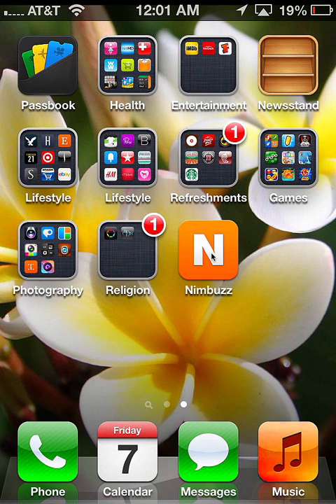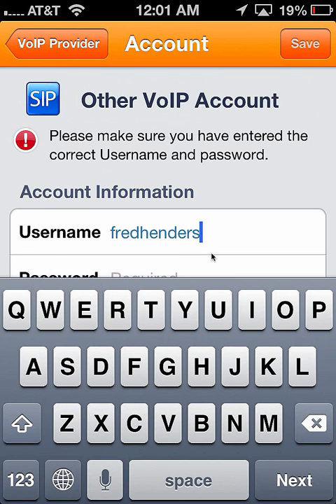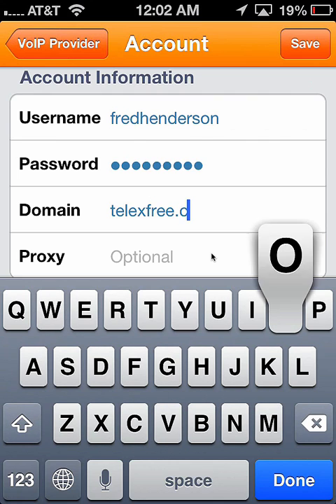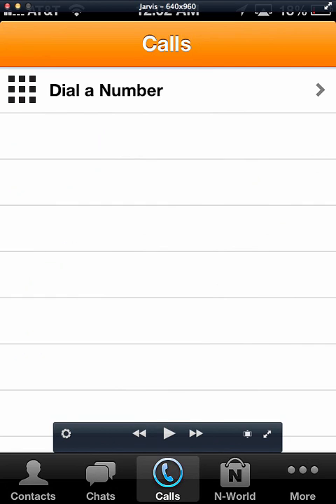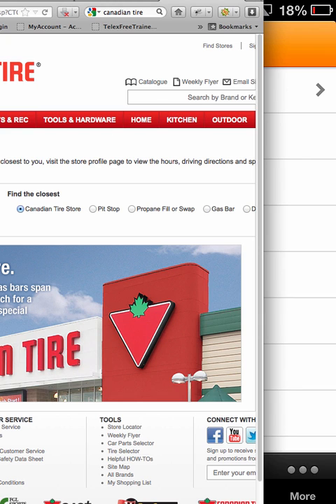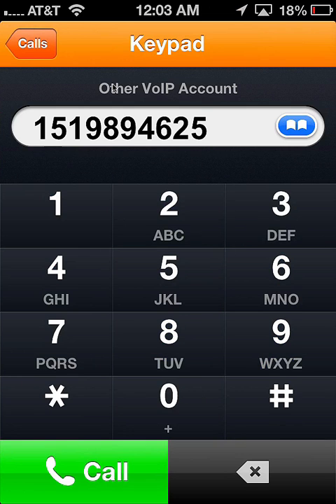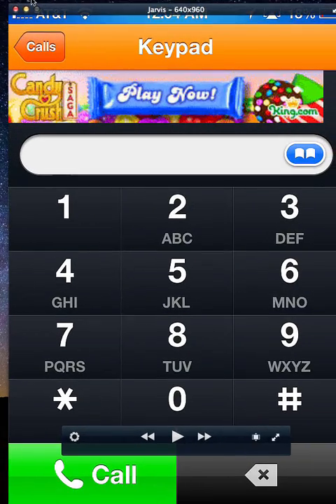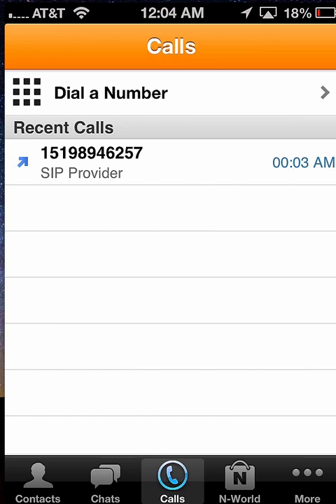NimBuzz and Telexfree how to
Using a free mobile app called NimBuzz and combining it with the TelexFree Desktop software app, we now have the ability to call internationally by just dialing the number. No need to dial the access number first and then dial another number. Just follow the instructions in the video with your Telexfree username and password and you are good to go.